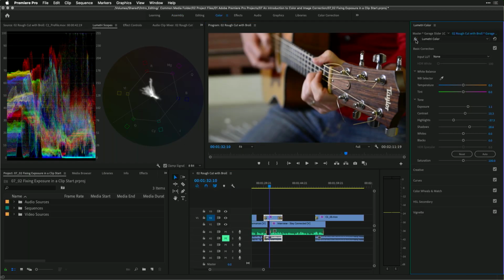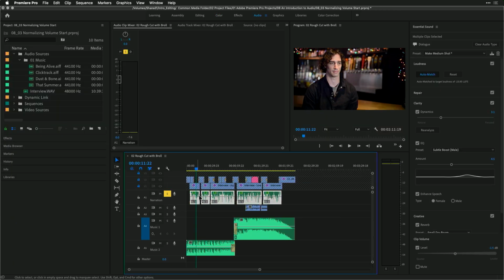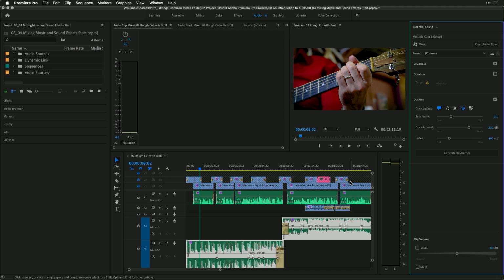Getting Started with Adobe Premiere Pro | Introduction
Get the hands-on project files for the whole course Dive into video editing with Adobe Premiere Pro in this comprehensive beginner’s series! Join expert instructor Rich Harrington as he breaks down the essential tools and techniques you need to create professional-quality videos. Whether you're a first-time user or looking to refresh your skills, this series will guide you step-by-step through

📂 Organizing media and projects
✂️ Editing clips with precision
🎨 Enhancing videos with color correction and effects
🔊 Improving audio for clear sound
📤 Exporting your finished projects for any platform

By the end of this series, you’ll have the confidence to tackle your own video editing projects and bring your creative vision to life.